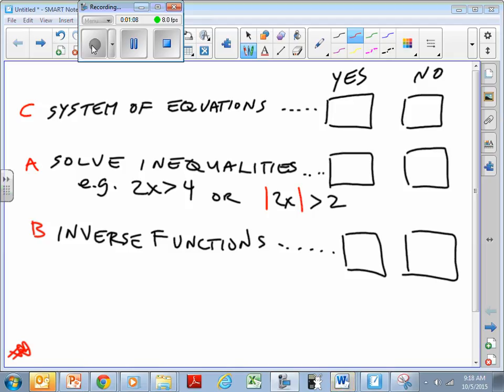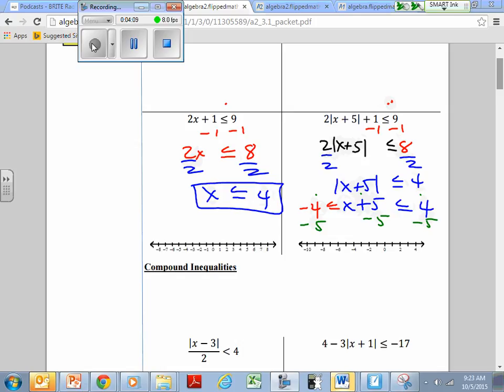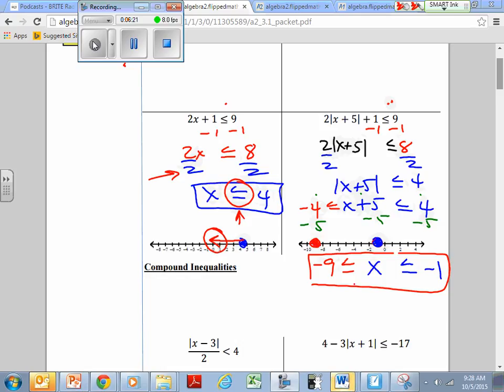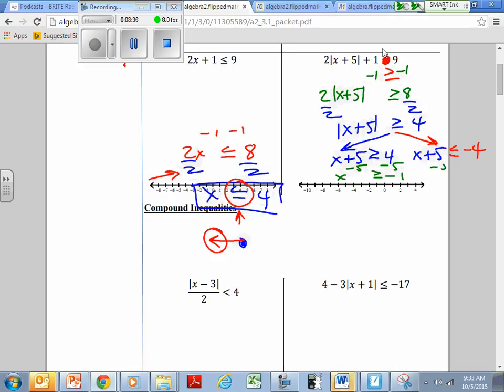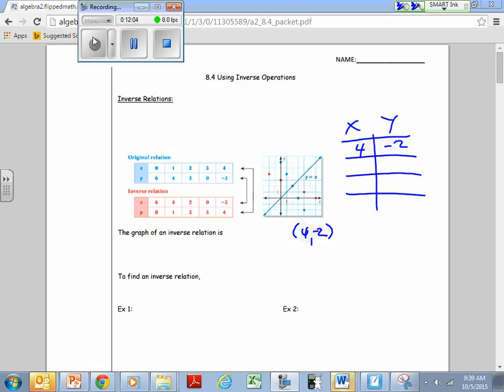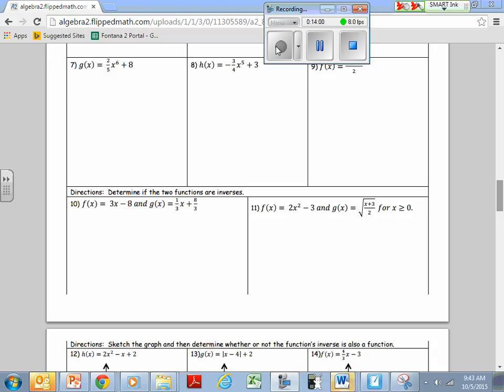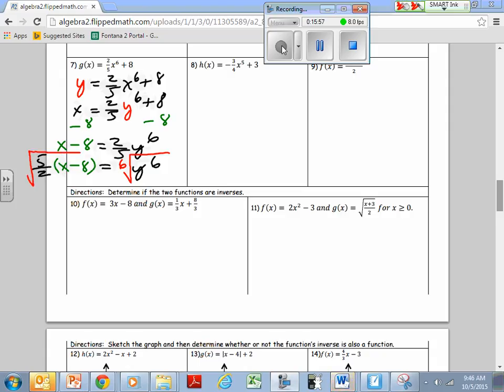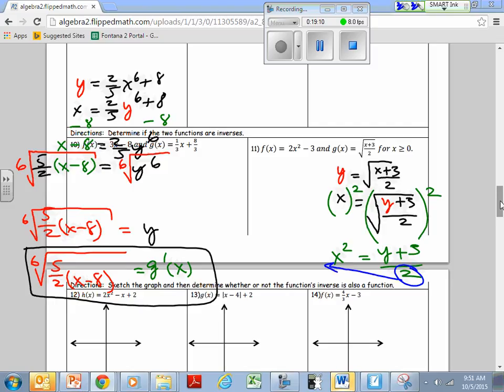alg 2a u4 review oct 5 mon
math notes covering: solving inequalities and  finding inverses (given an original function)